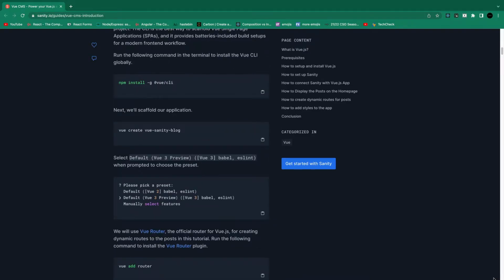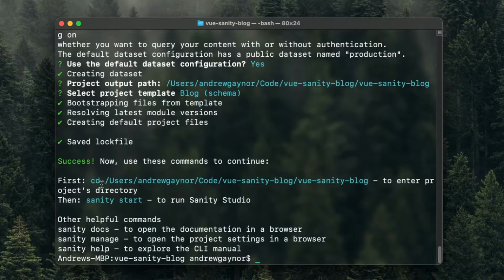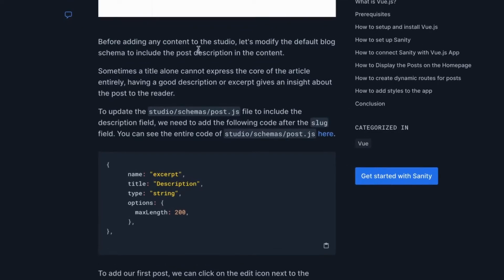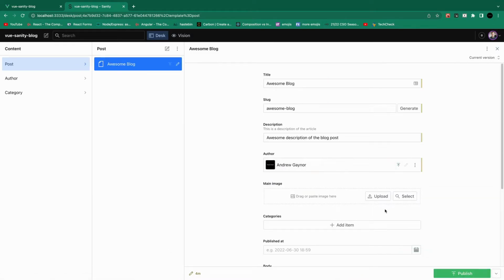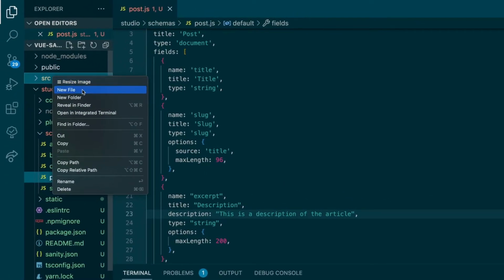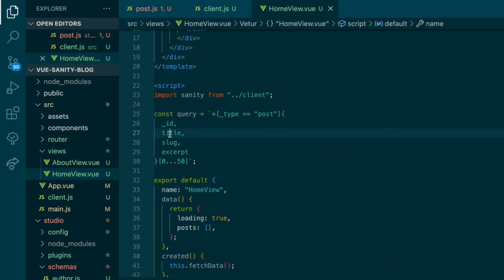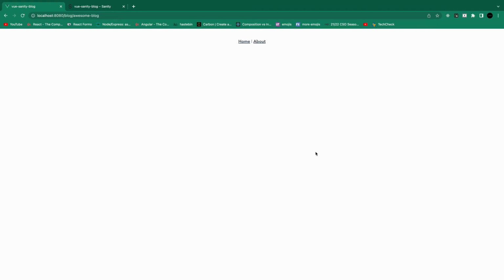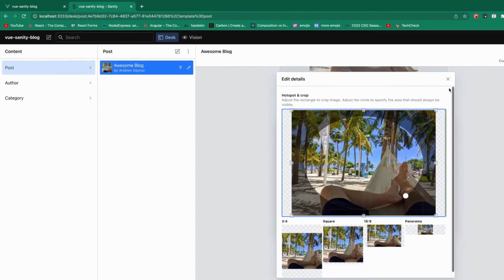Sanity.io Tutorial | Getting Started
Sanity.io is a CMS that works great with Vue or React. This is a tutorial on how to get started with Sanity. For this example, I've used Vue.js

-Andrew